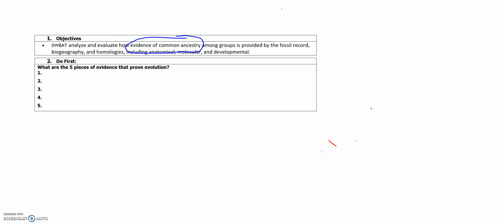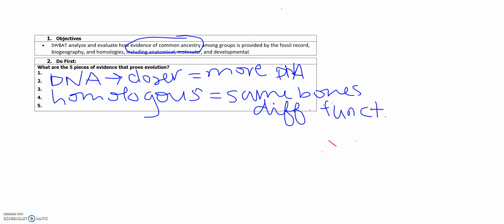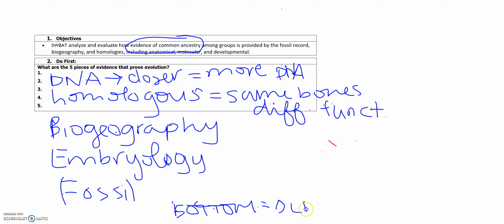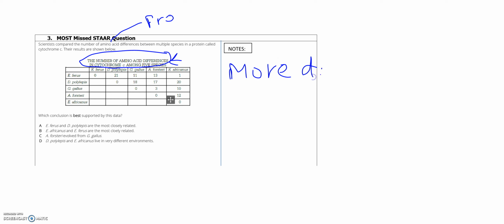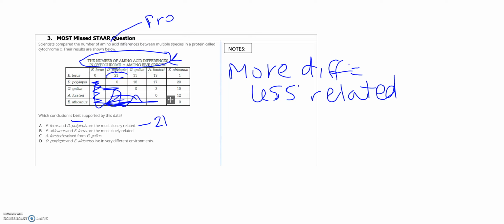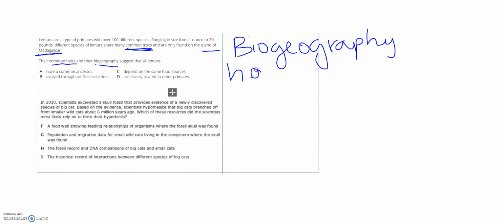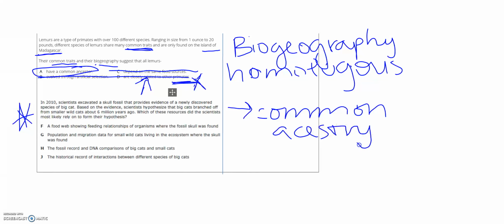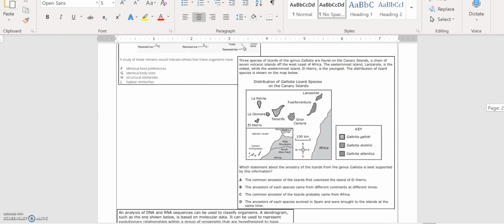7A: Evidence of Evolution Flipped Lesson